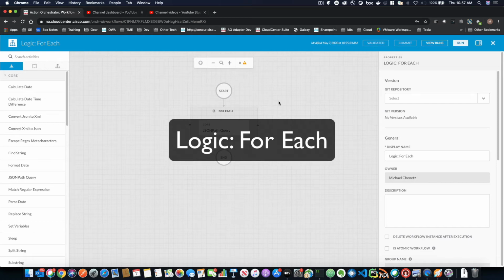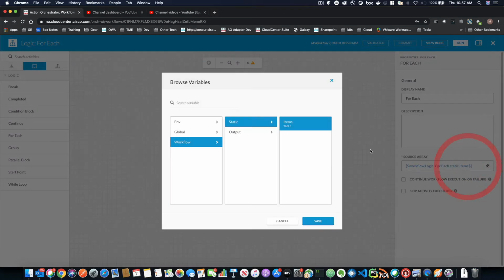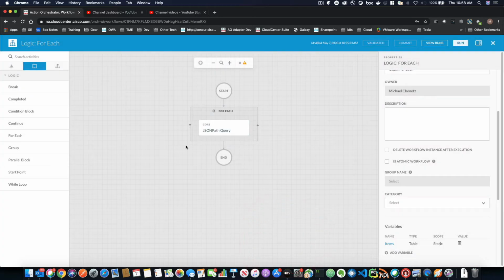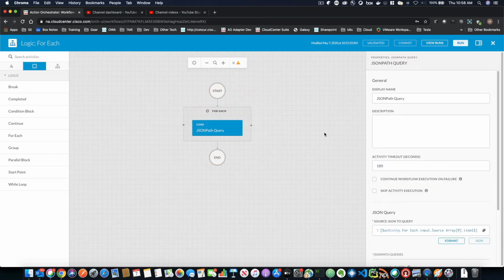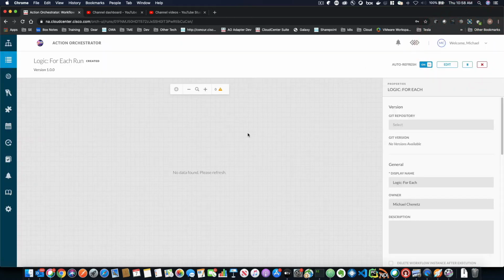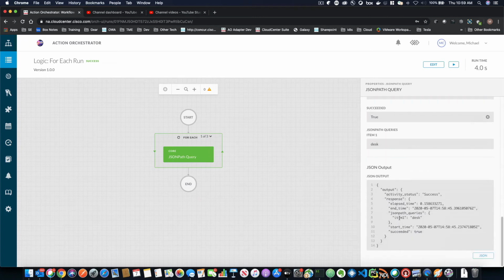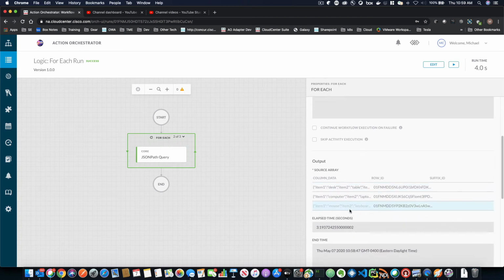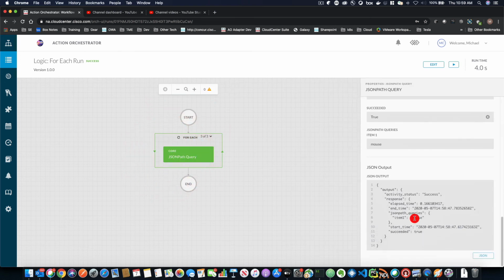Logic: For Each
This video will demonstrate the for each logic within the orchestrator.